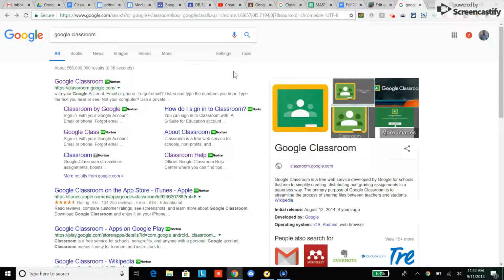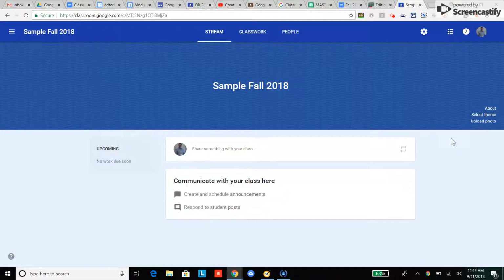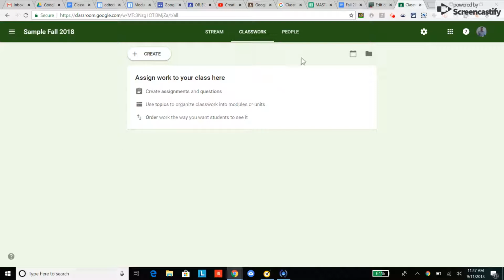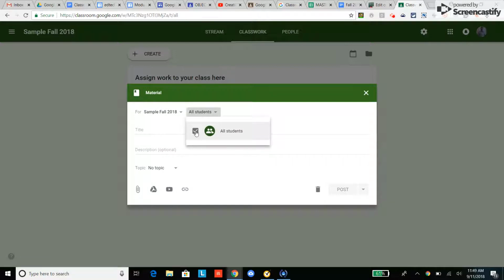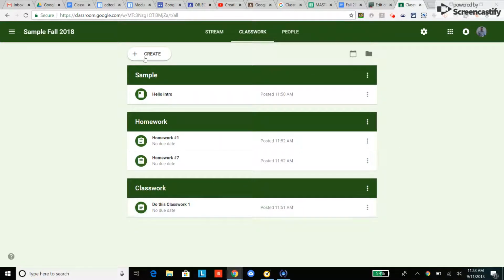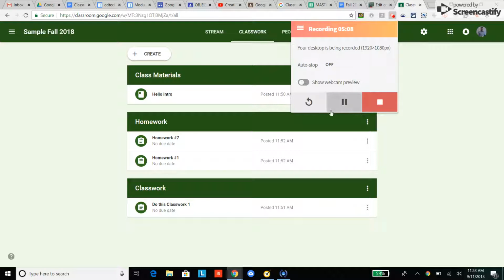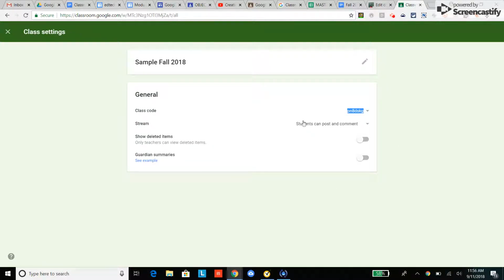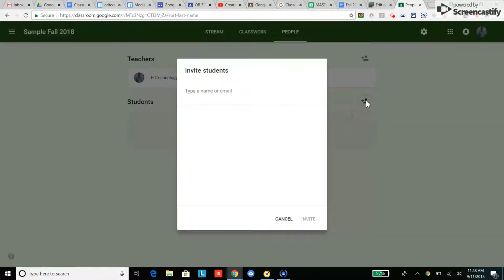Google Classroom Teacher View: Create and Organize a Class